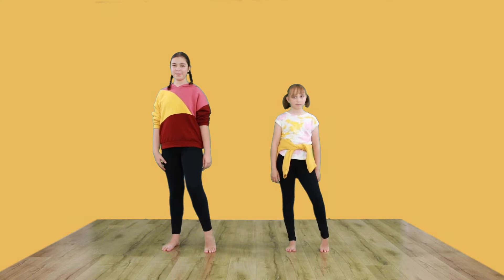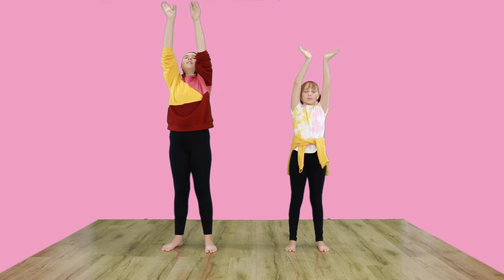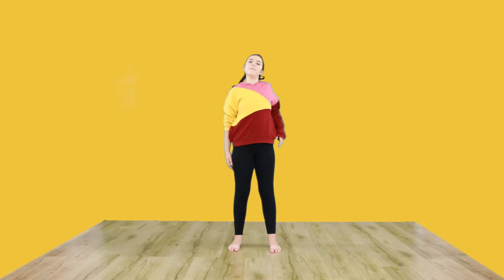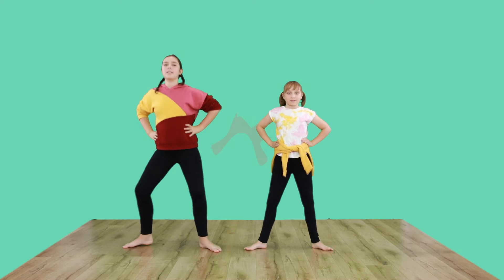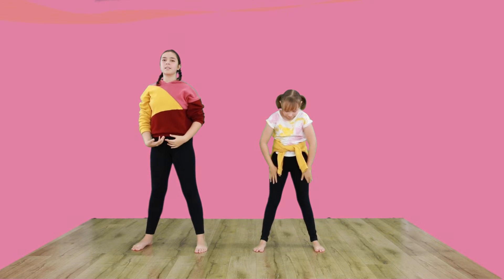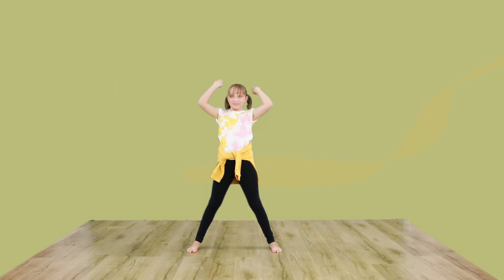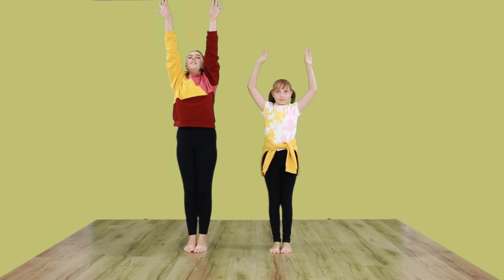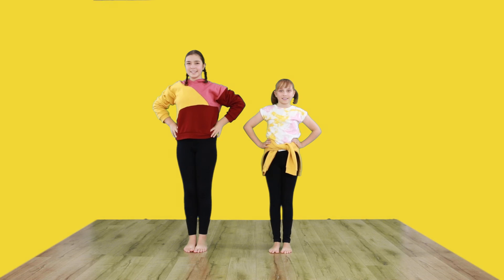Pre-school Ballet and Jazz Classes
Join in and warm up your body in this fun Jazz warm up for preschool age kids
At Little Dancers Life we love to teach dance through creativity and play and exploring our imagination by going on wonderful dance adventures.
For our full classes and exclusive ad free content visit us
Little Dancers Life evolved into a video on demand channel during Covid after seven years face to face teaching pre-schoolers by classically trained professional dancer Amani Lindsell. The classes, designed by Amani are presented by her two daughters, Esha and Anais and produced by Amani and her husband Richard.
The classes focus on introducing correct ballet technique to preschoolers through imaginative games and roleplaying.